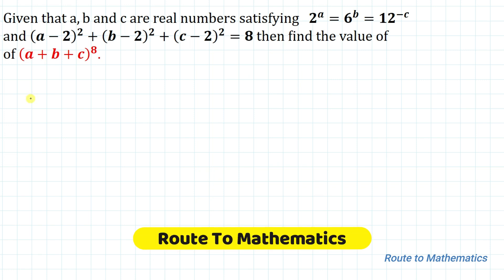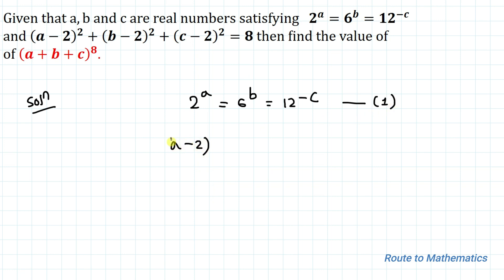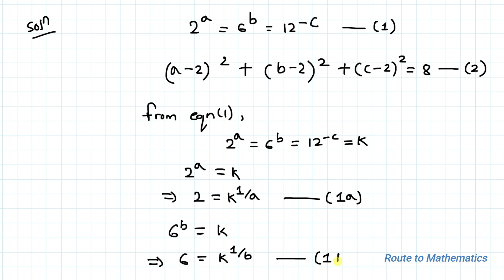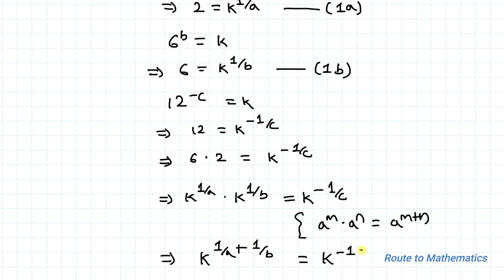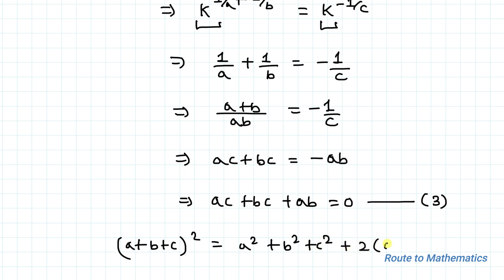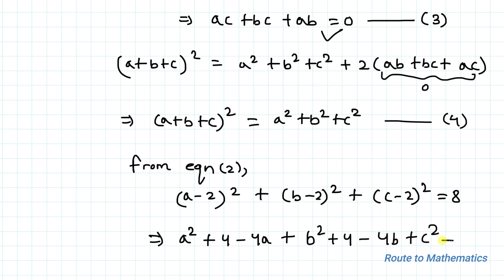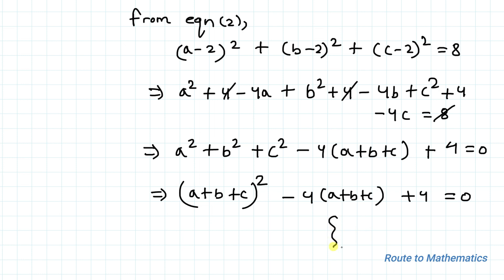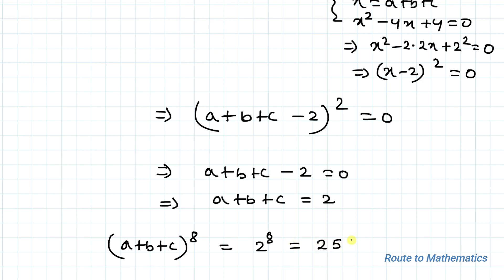Solve This System of Equation & Find The Value of ( a +b + c )^8 | Math Olympiad Exercise